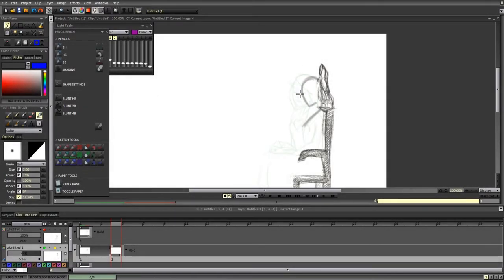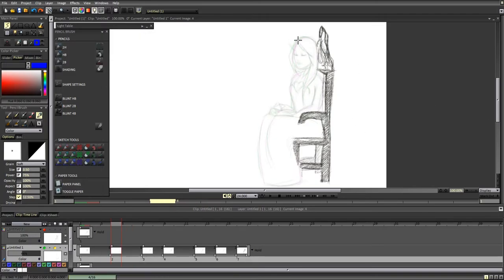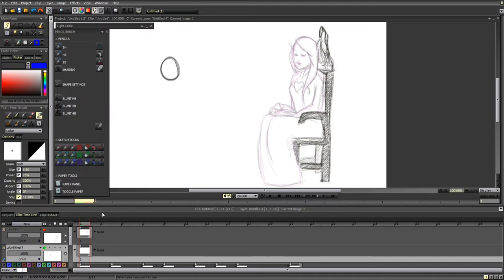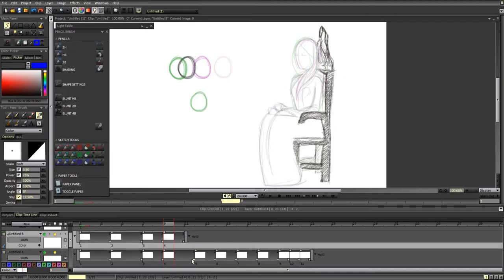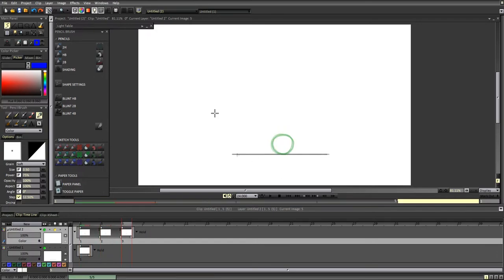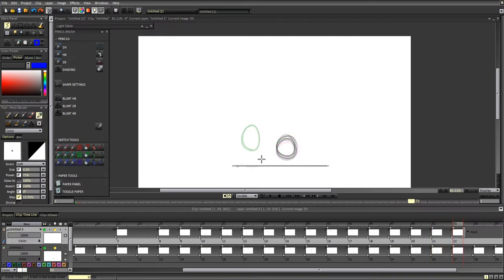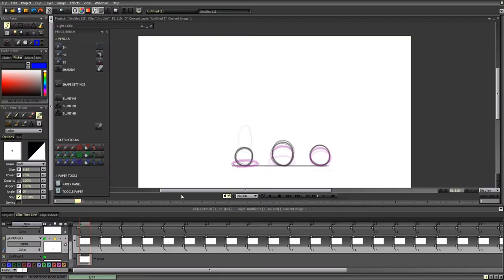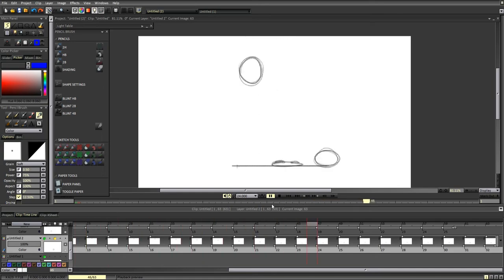Animation: Bouncing Ball Tutorial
Hey all!

Today I'm discussing the bouncing ball technique.  It helps any animator, be it a beginner or a veteran to work with a few of the animation fundamentals.

I hope that I could be of some help!

Program used : TVPaint